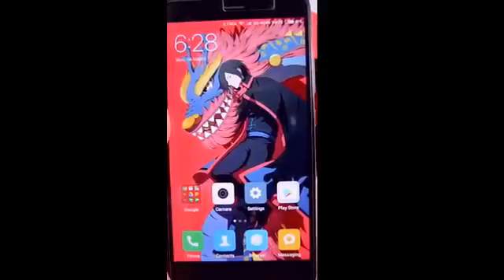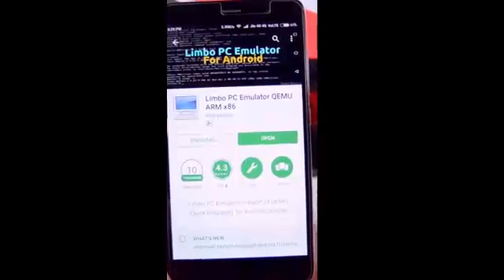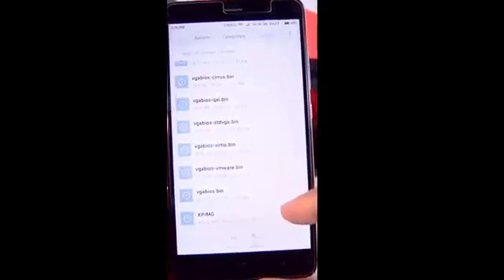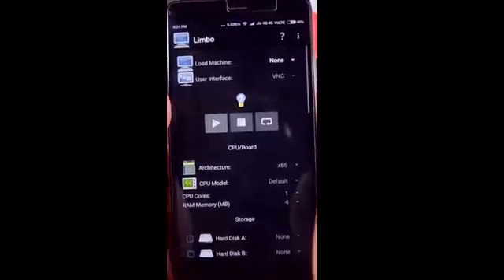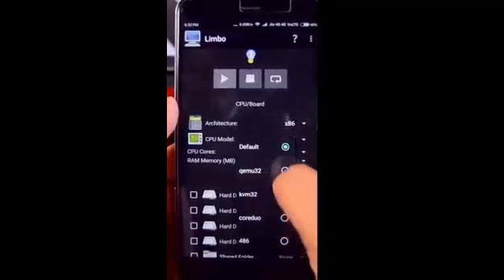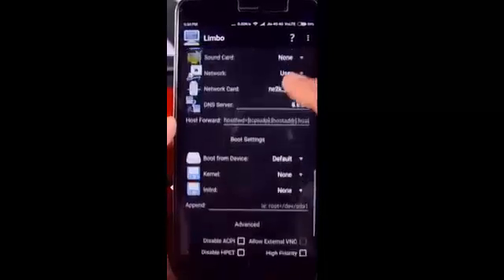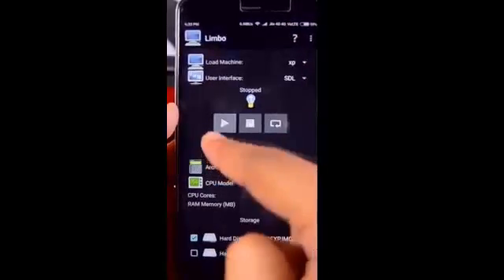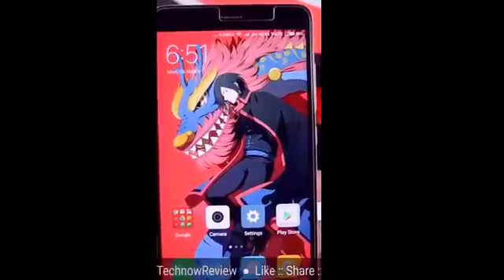আপনার ফোনে উন্ডোজ ইন্সটল করে নিন Install & Run Windows 10/8/7/XP on Any Android Phone- NO ROOT 2017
Welcome to TechNow Review..
Today we are back here with our new video on how to Install & Run Windows 10/8/7/XP on Any Android Phone- NO ROOT 2017 BEST Trick. Enjoy!